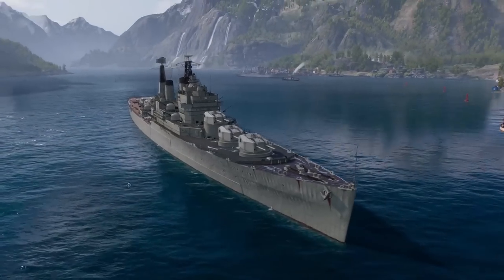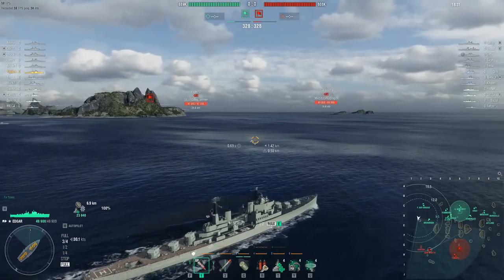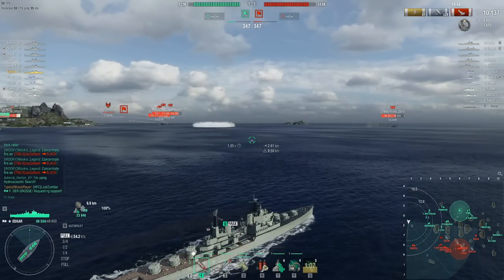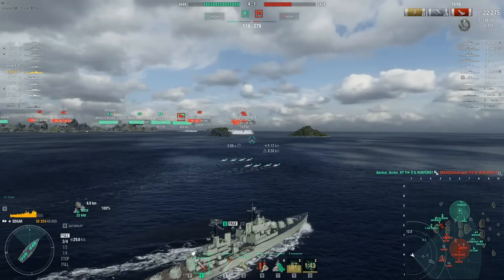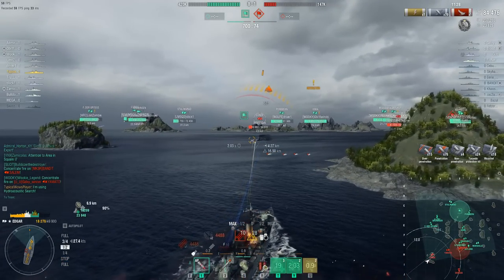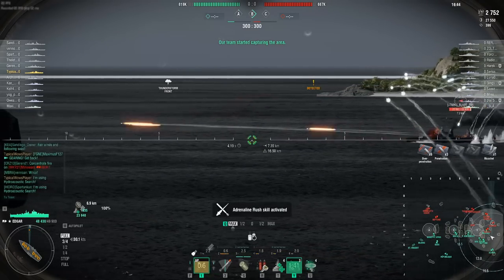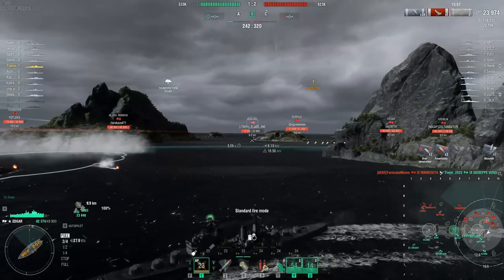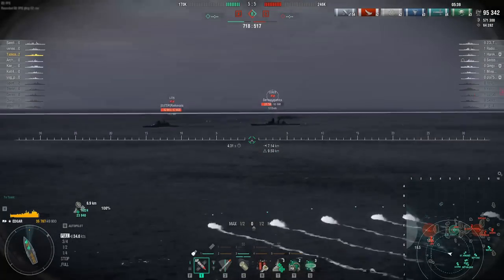EDGAR | T11 Super Mino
The HMS Edgar is the British Super cruiser version of the Minotaur.

OverlordBou World of Warships NA CC.